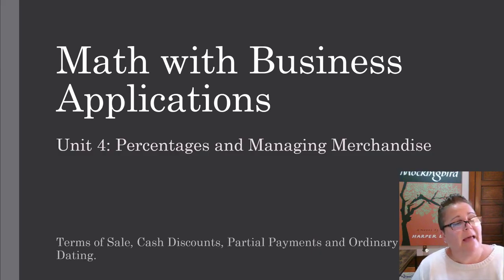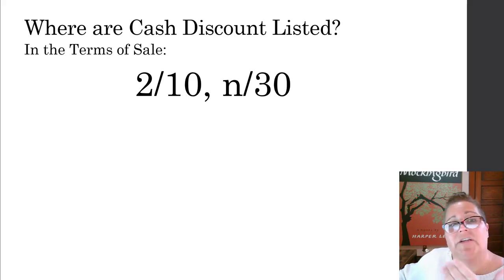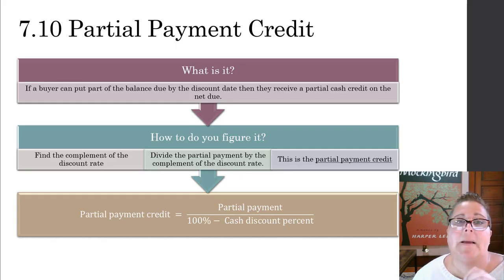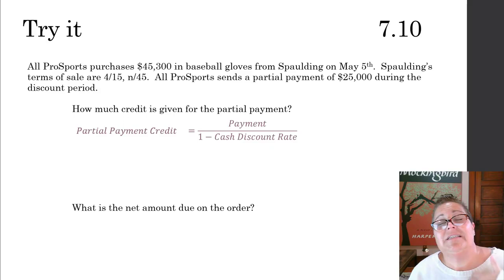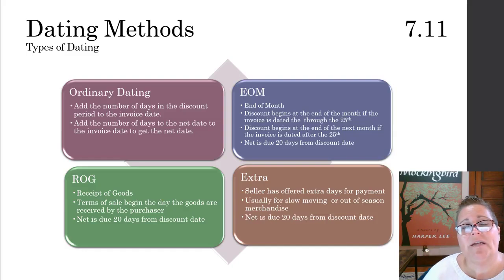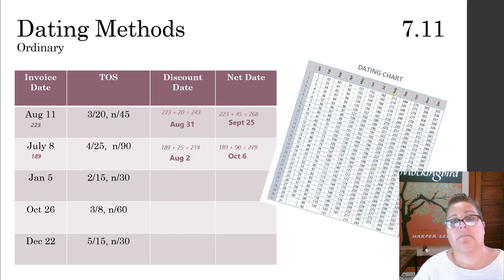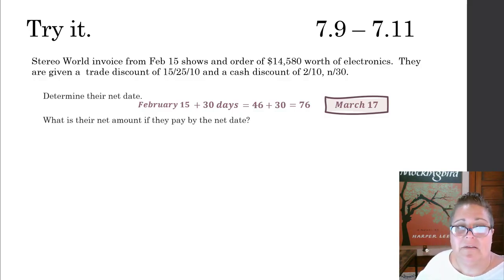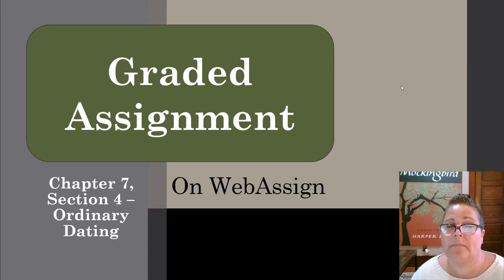Invoices: Terms of Sale, Cash Discounts, Partial Payments and Ordinary Dating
This video presentation covers Chapter 7, Section 4 in your text.  It is the first of 2 parts. This one includes terms of sale, cash discounts, partial payments and ordinary dating.